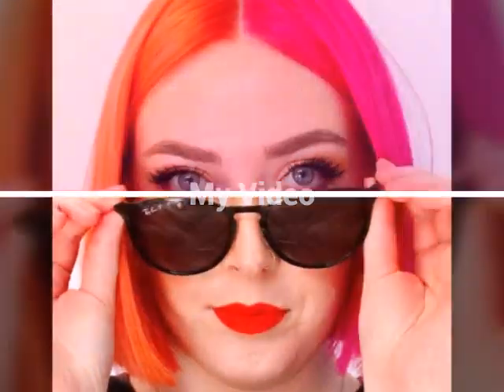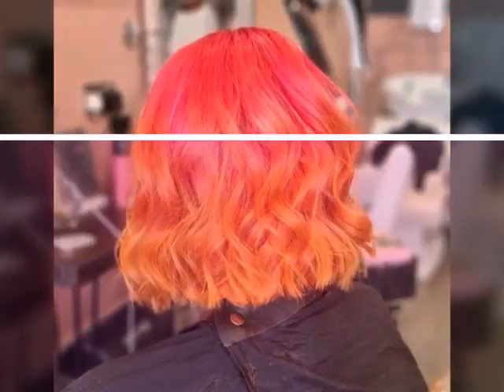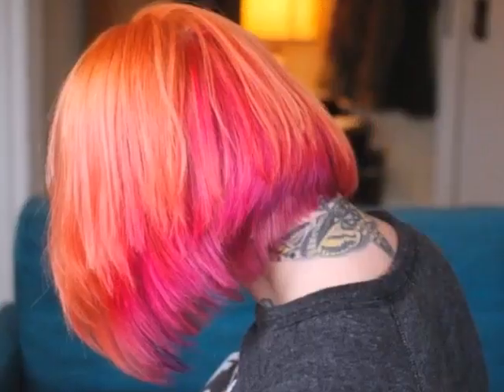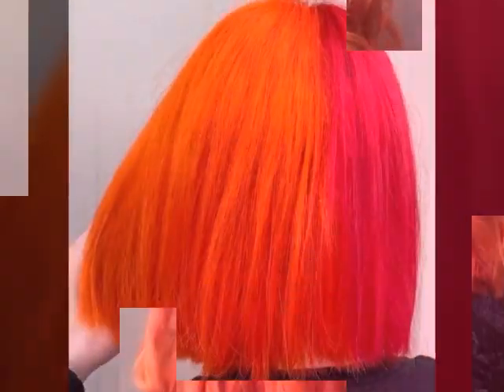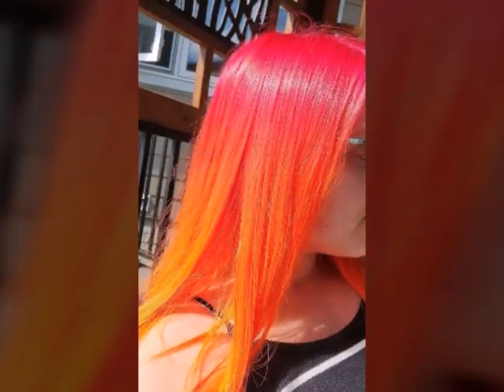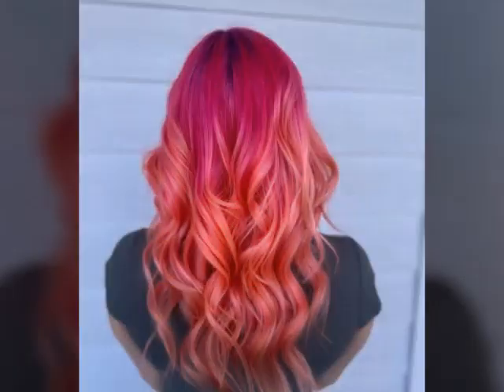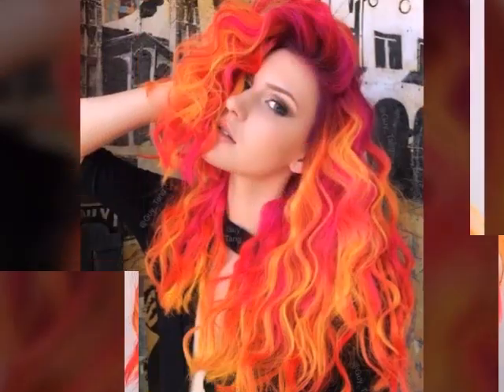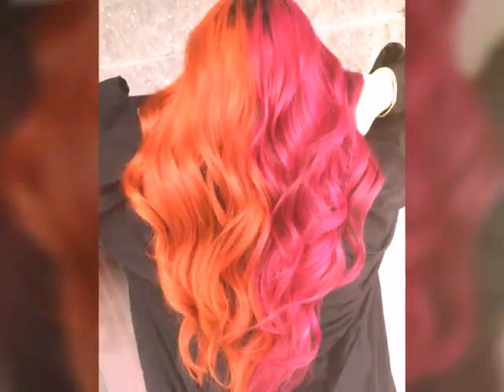Amazing Pink And Orange Hairs For Women Ideas||" Hair Fashion Hacks "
if you're looking for a way to add some fun and personality to your hair style, look no further than Hair Fashion Hacks!
These tips and tricks will help you create unique looks that will standout on any occasion. Look no further than Hair Fashion Hacks! This series will teach you how to create unique and stylish looks using everyday products.
From hair accessories to hairstyles, be sure to check out the videos in this series! This video is filled with tips and tricks on how to get perfect hair style every time. From quick and easy tutorials to more advanced techniques,
we have you covered. So what are you waiting for? Start styling your hair like a pro today!
watch this to learn how to style your hair in a variety of  ways! From easy tips to complicated tutorials, we have everything you need to get your hair looking its best.

Hair Fashion Hacks
Pixie Haircut
Bob Hair
Short Hairstyle 2023
Blonde Hair
Hair Extensions
Curly Hair
Hair Color
Red Hair
Simple Hairstyles
Stacked Haircut with Bangs
Formal Pixie Hairstyles
Versatile Pixie Cut
Choppy Haircuts For Thick Hair
Cornrows Hairstyles
Wavy Bob Black Hair